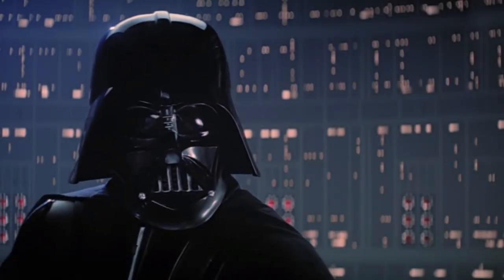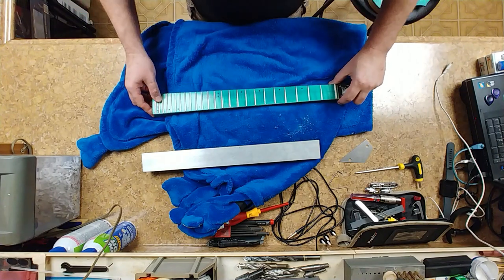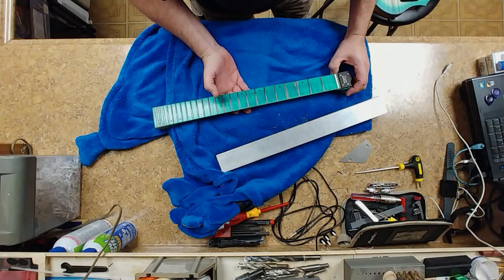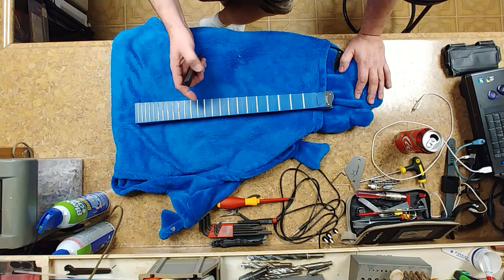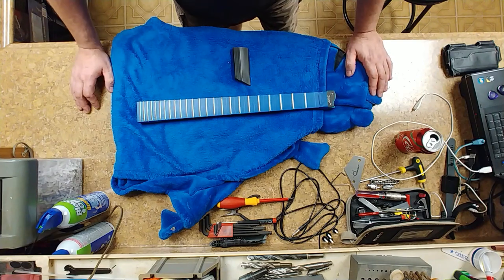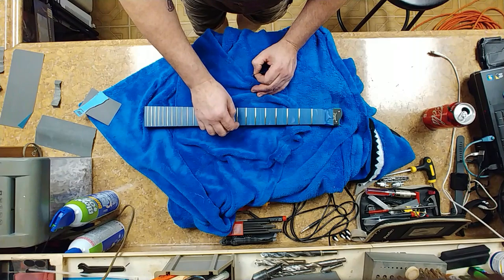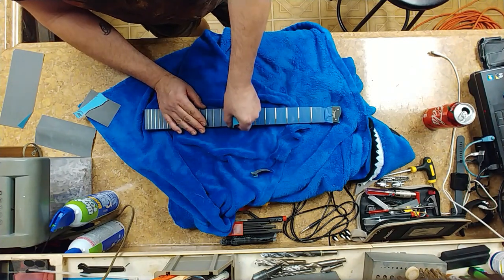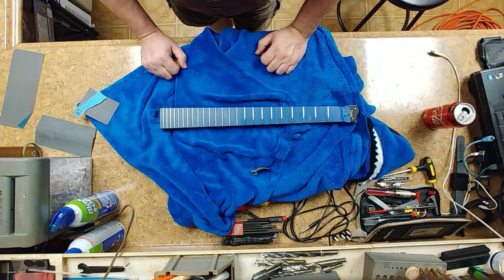NK Guitar Setup Part 1 and Green Screen Fun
Welcome... NK Guitars are cheap guitars, but are not as bad as other cheap guitars are. This one needs a little work and this part 1 video could help anyone who may have the same problems. Also a little green screen fun. Enjoy.